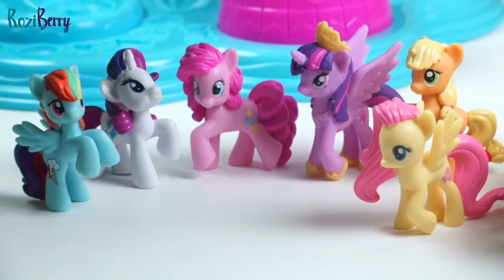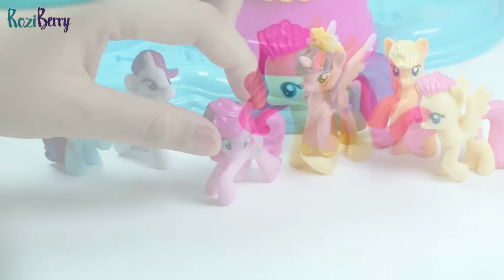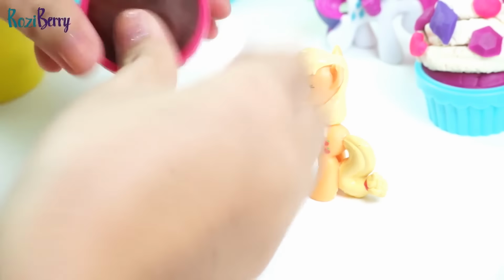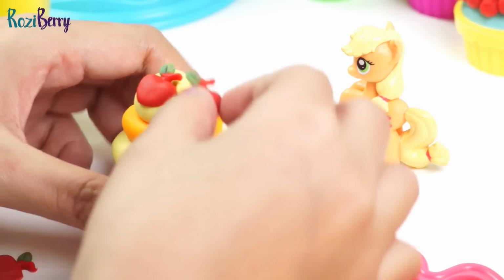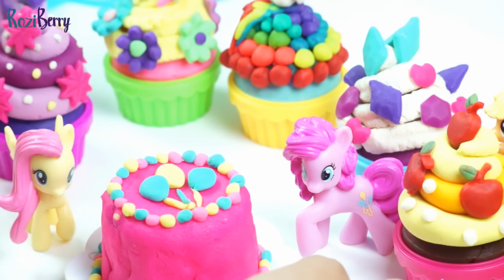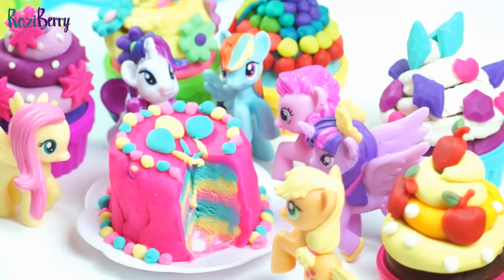My little pony play doh cupcake celebration mlp playdoh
Play doh My little pony cupcake celebration. It's Pinkie pie's birthday. Today we're gonna make cupcakes for Twilight Sparkle, Rainbow dash,Rarity, Fluttershy and Pinkie Pie.